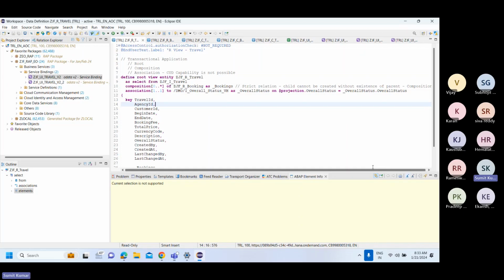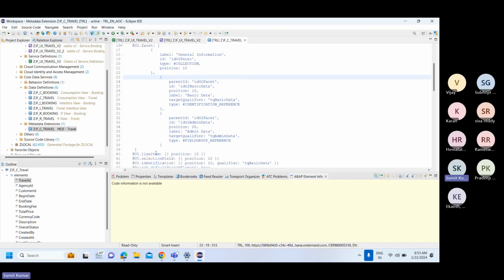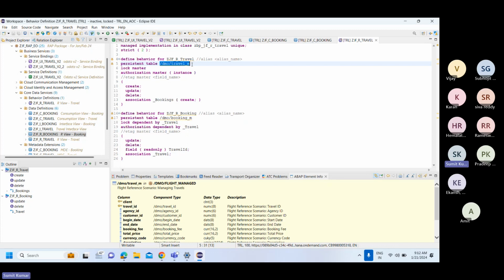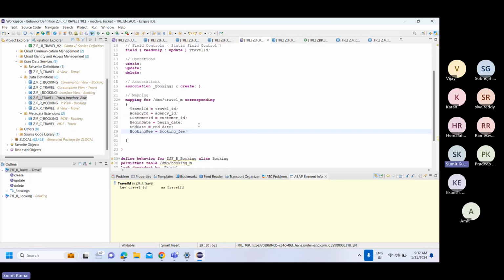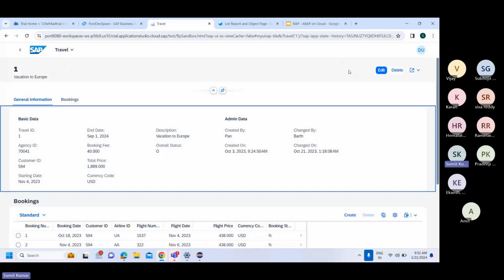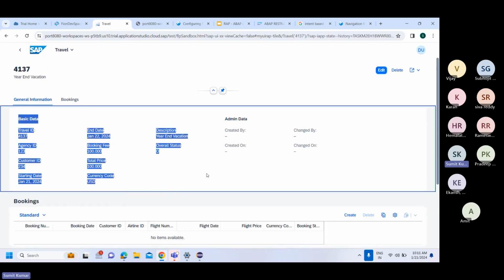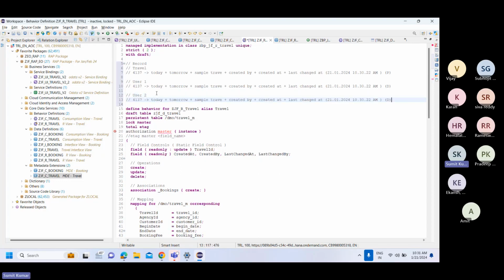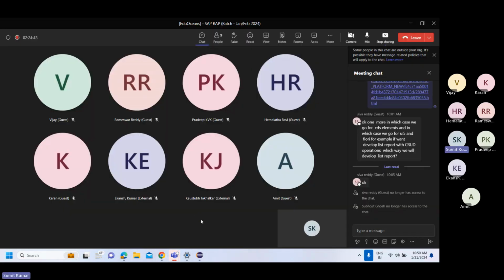RAP Day 3 Batch Jan Feb 2024